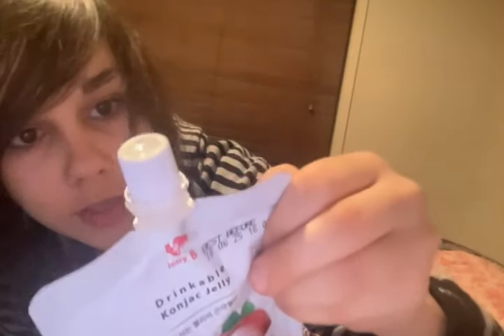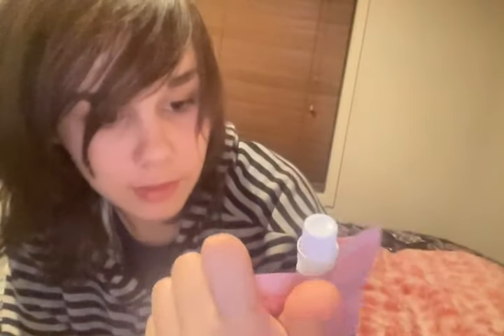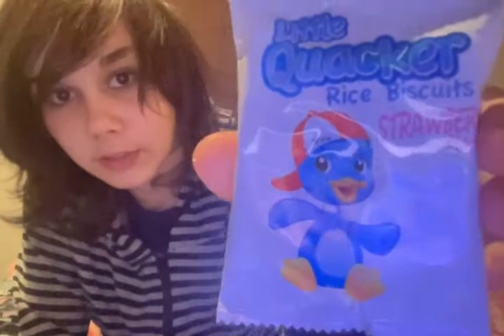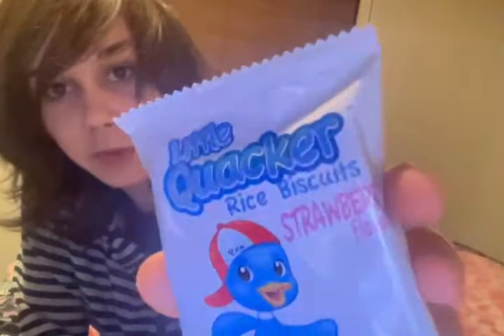bought some cool stuff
N/A

🪰🎃 MY LINKS: 🎃🪰
MY COOL PORTAL THAT I CODED!